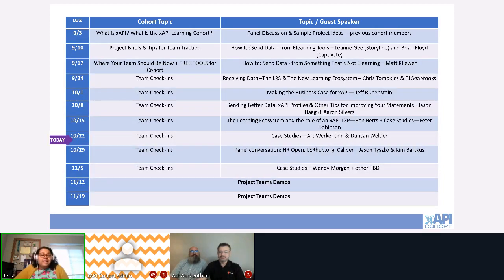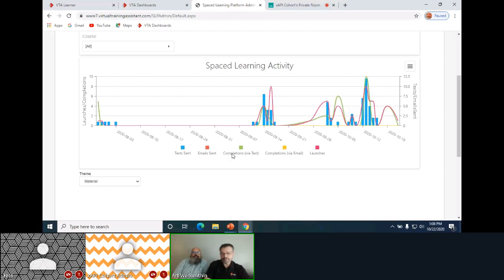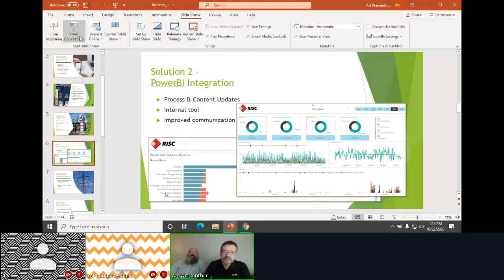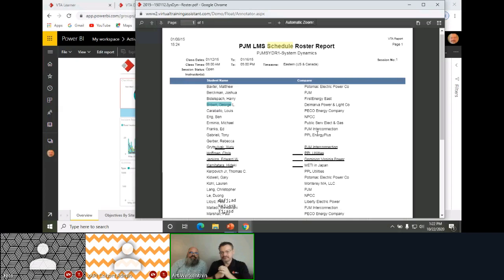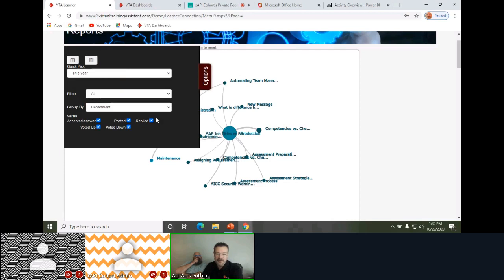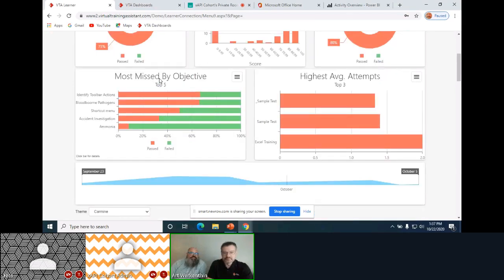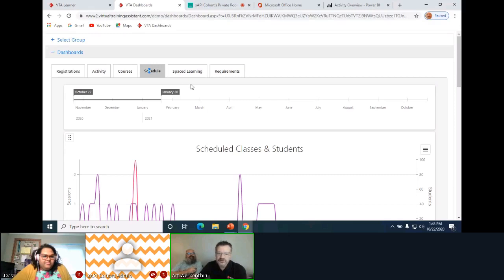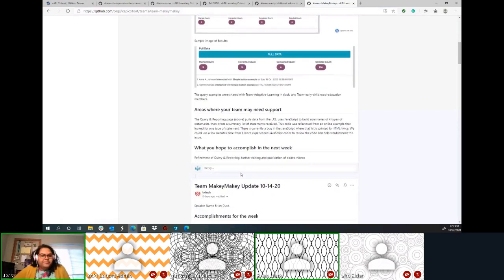xAPI Cohort Fall 2020 | Week 8: October 22, 2020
xAPI Case Studies with Art Werkenthin & Duncan Welder